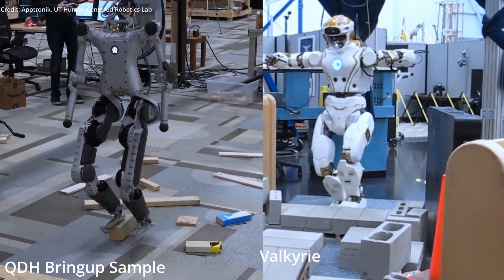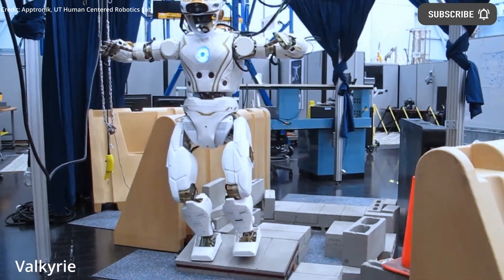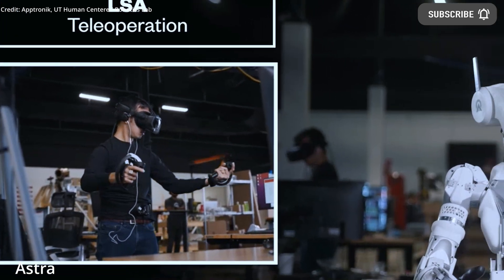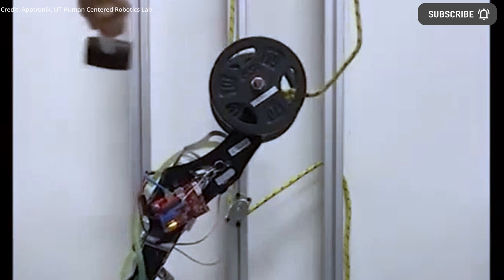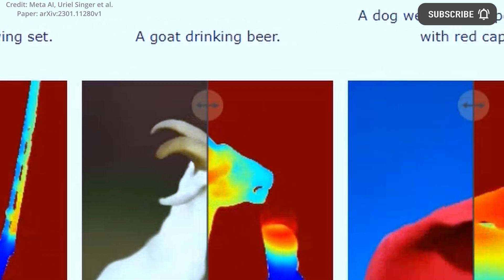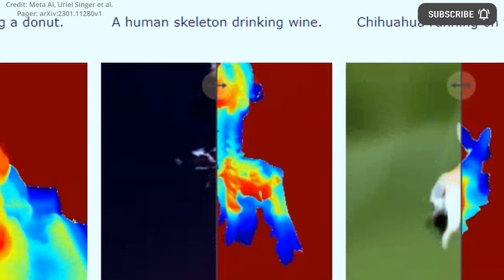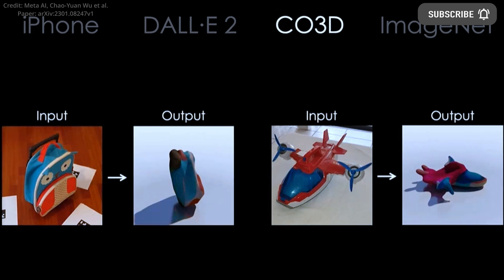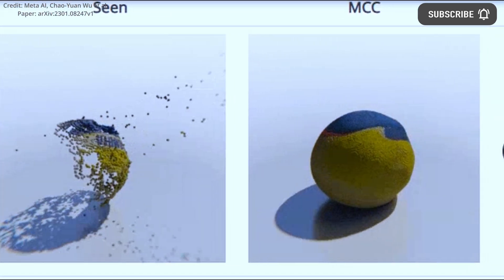NEW Humanoid AI Robot To Beat Tesla Optimus For 100,000 USD + NEW 3D Video Artificial Intelligence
- Apptronik reveals the worlds first general purpose humanoid robot Apollo, which could compete with the Tesla Optimus robot as a bi-pedal robotics platform that can be built upon with more AI and robotics apps, much like how Apple’s iPhone provided a general purpose mobile device that also enabled further app development. Meta's Make-A-Video3D creates lively 3D scenes from textual descriptions, rendered in real-time by 3D engines. Meta has also just developed another new model called MCC, which is a technique for reconstructing a 3D model from a single image for AR and VR applications.

AI News Timestamps:
0:00 Apollo AI Robot From Apptronik
3:51 3D Video Artificial Intelligence From Meta
6:07 Text To 3D Modeling AI From Meta